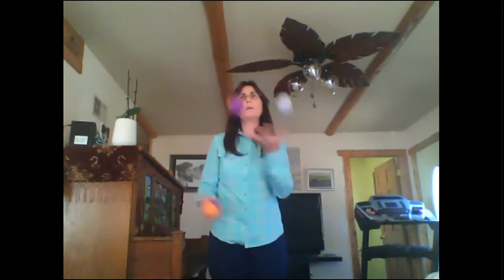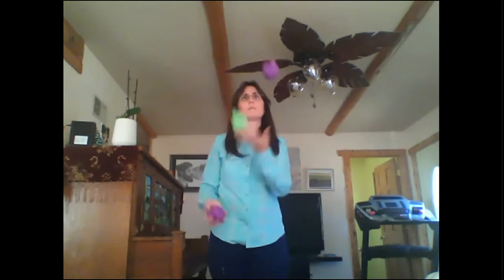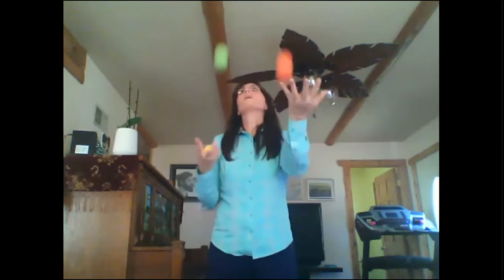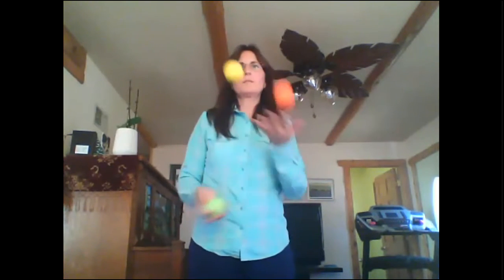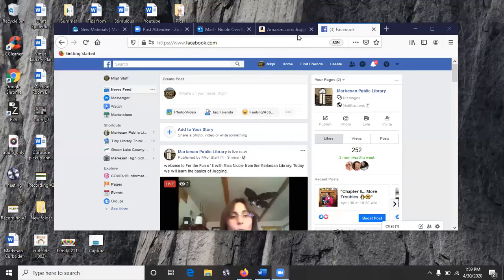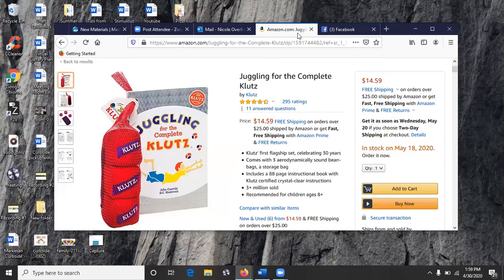For the Fun of It- Learn the Basics of Juggling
Learn the basics of Juggling with Miss Nicole from the Markesan Public Library